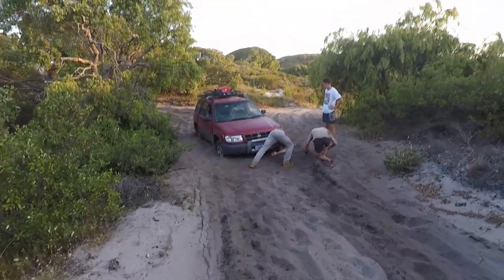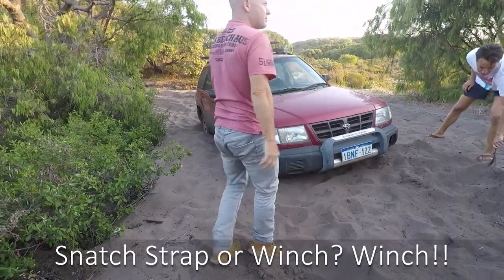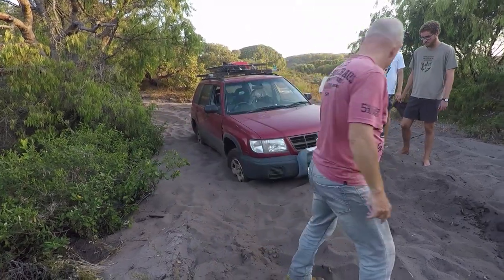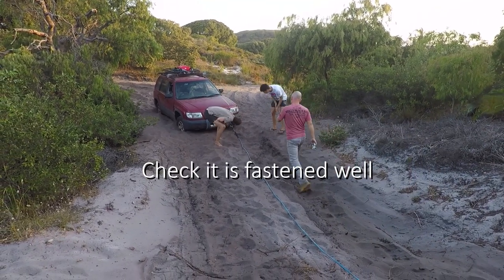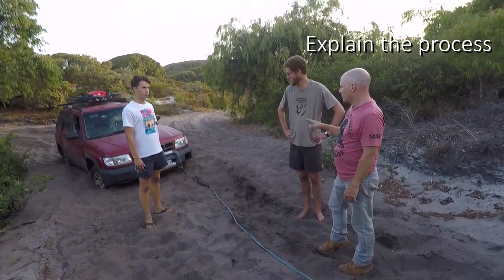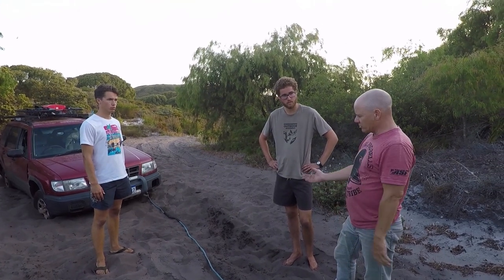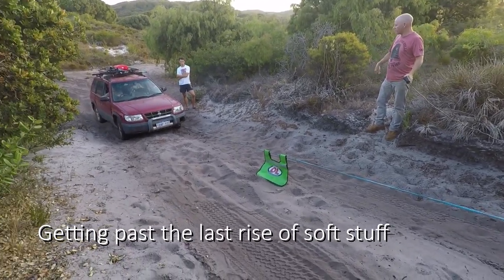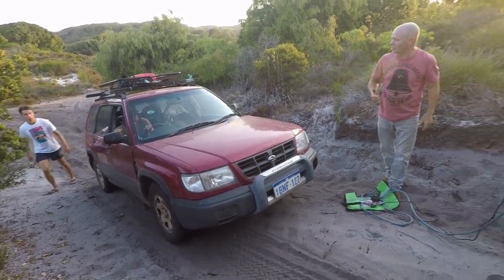Bogged tourists dragged out of the sand with my FJ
A couple of nice lads wandered past our camp at Torbay Inlet. I thought they were admiring my FJ Cruiser but it turns out that they were sizing it up to help get them out of a spot of difficulty. Like most Aussies, we were happy to assist them get their Forester out the sand. It was a simple recovery but may help visitors to Australia to understand that driving in sand can sometimes be challenging.